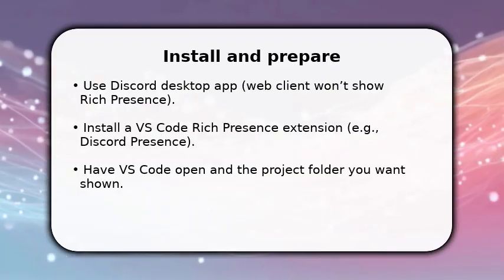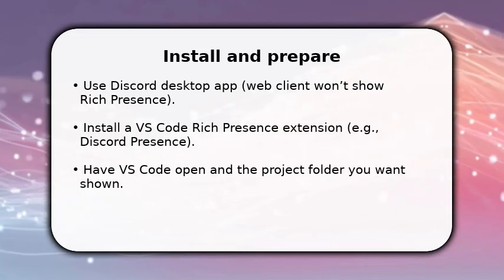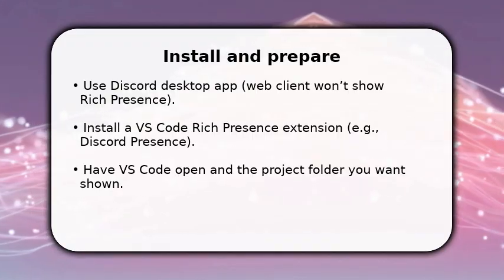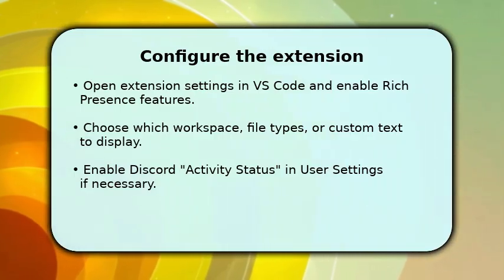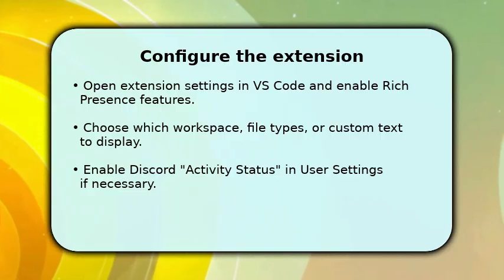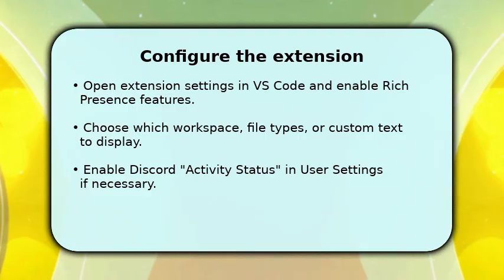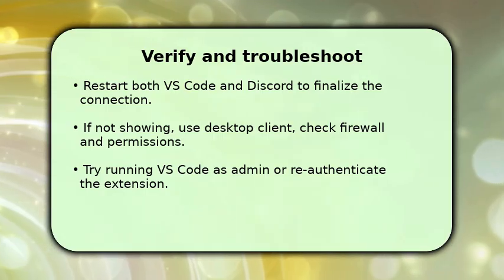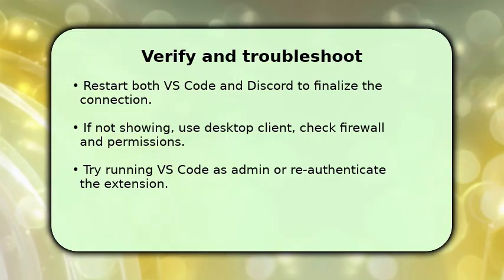How to Make Visual Studio Code Show on Discord (only Way)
How to Make Visual Studio Code Show on Discord (only Way) | 🔒 Surfshark VPN Deal — Stay private and secure. $1.99/mo + 3 Months Free ▸

Discover the unique method to display Visual Studio Code on Discord, a guide tailored for developers seeking an unconventional way. This video will walk you through each step required.

Visual Studio Code, VSCode, Display On Discord, Developer Guide, Unconventional Method, Step-by-step Tutorial